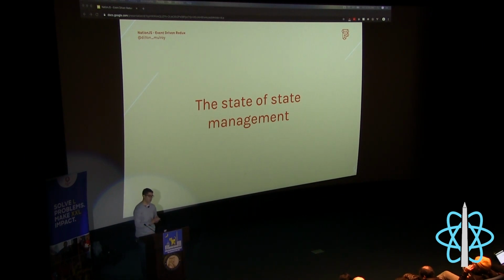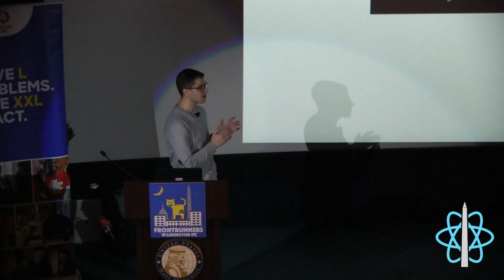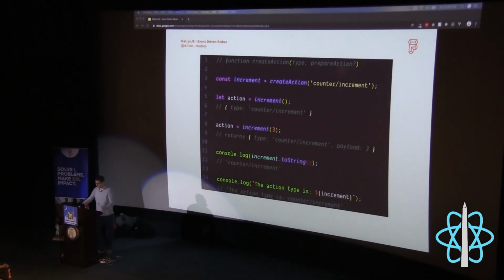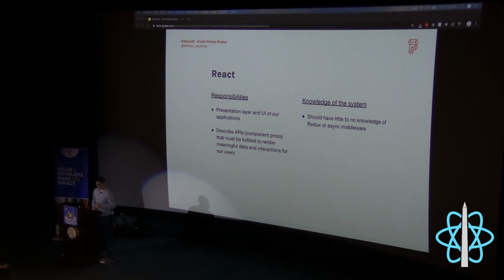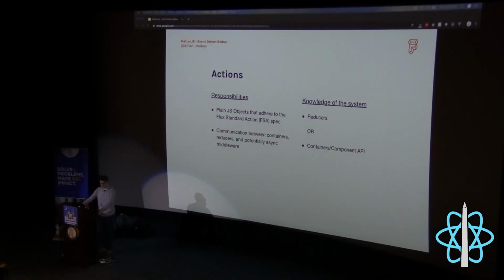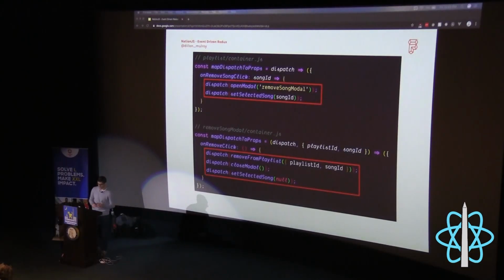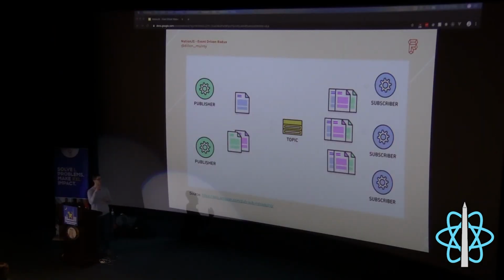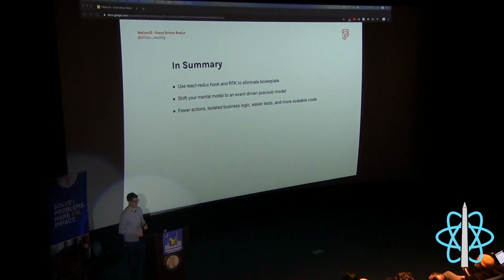"Event Driven Redux" by Dillon Mulroy – Frontrunners React 2019